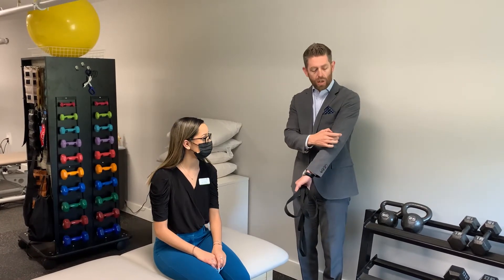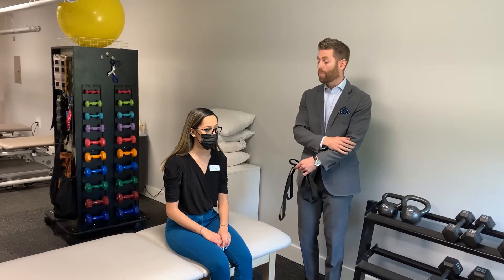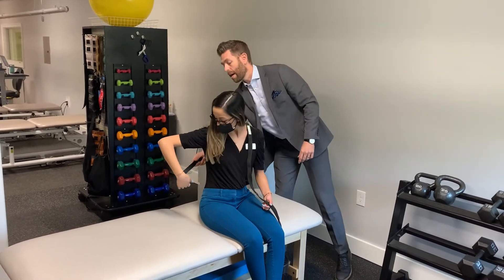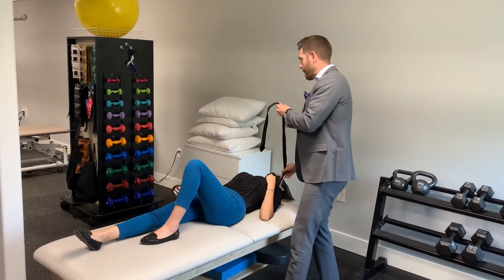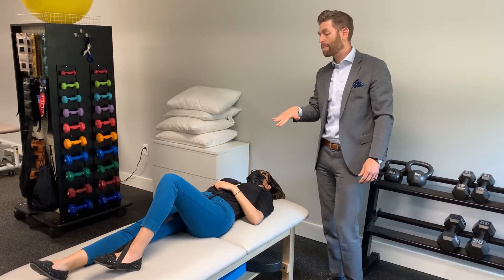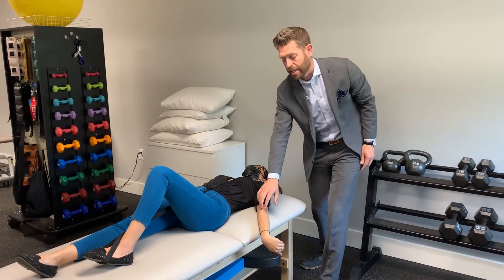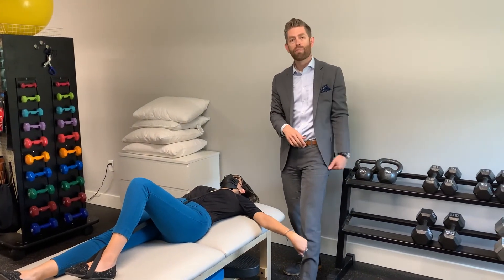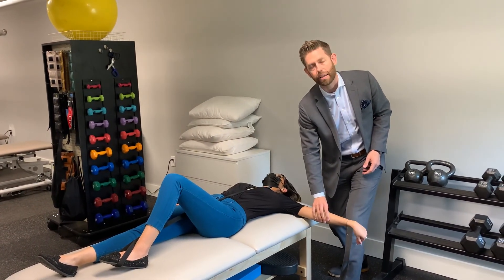Elbow Pain: Pain On Outside of Elbow - Northern Virginia Physical Therapy